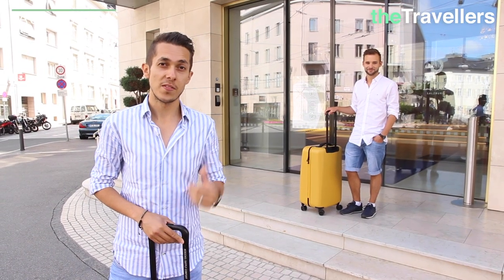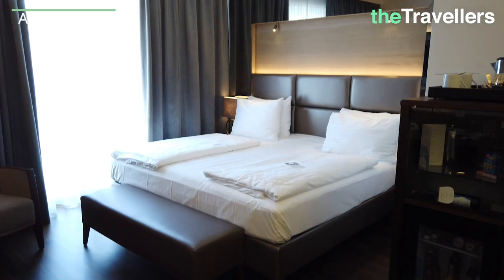Salzburg in 5 minutes 🧑‍🦱🎹 This is the baroque city Salzburg in Austria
Salzburg is one of the most beautiful baroque cities in Europe. The birthplace of Mozart fascinates with the narrow alleys and wide squares of the old town. Many people call Salzburg the "little sister" of Vienna. Is it true? In addition to the world-famous Salzburg Festival, Salzburg offers interesting and exciting events at any time of the year - as well as many places of interest.

The Hohensalzburg Fortress is the landmark of Salzburg and almost 1000 years old. It is the largest completely preserved castle in Central Europe. Also historical is the birthplace of Mozart and especially delicious are the famous Original Mozart Balls. Mozart even has his own statue on the Mozartplatz.

The Getreidegasse is the shopping street of Salzburg. On one side is the Mönchsberg elevator that takes you up the hill. Also worth seeing is Mirabell Palace with the Mirabell Garden, Hellbrunn Palace - one of our favourite places in Salzburg - and the Stiegl Brewery.

In the video we show you, where you can eat traditional food. The Austrian cuisine is tasty. The most famous dishes are Wiener Schnitzel, Tafelspitz and Kaiserschmarrn.

On our blog you can find all the information about Salzburg in more detail and still in 5 minutes to read

Recommended stay: min 2 days